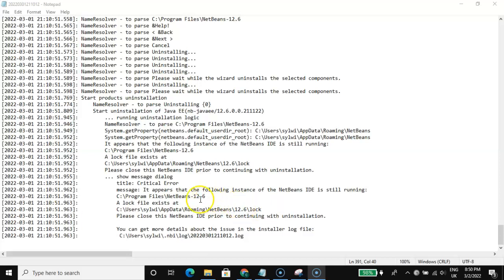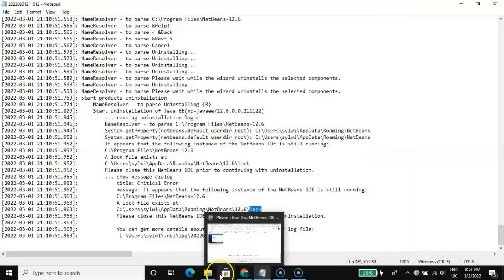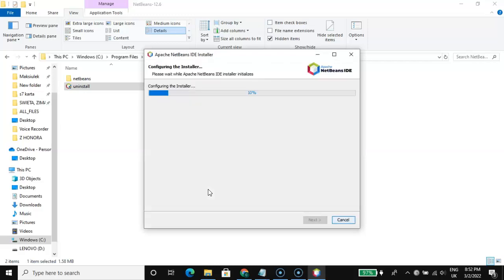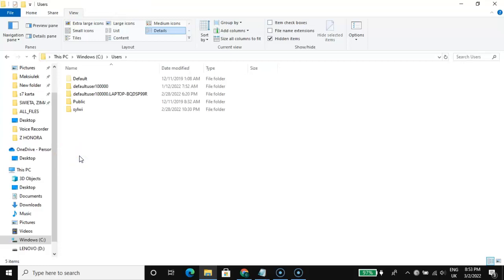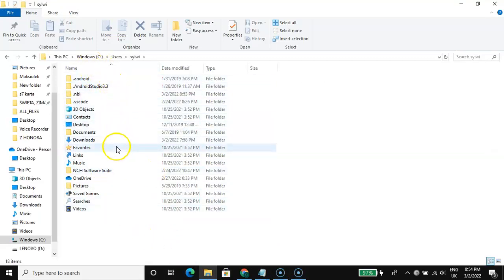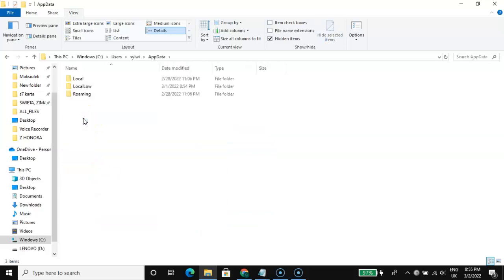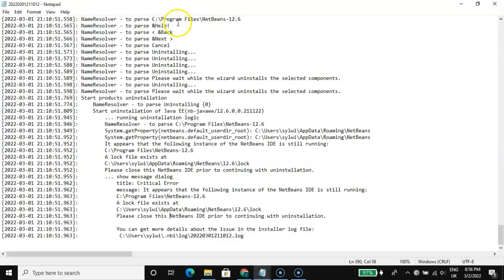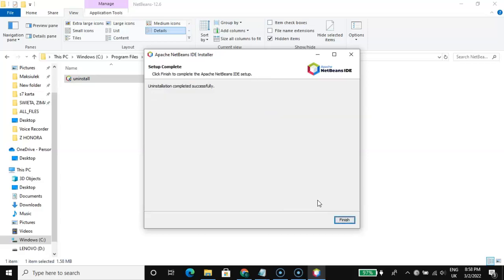Uninstall NetBeans IDE on your Microsoft Windows the easy way without any error! Works 100%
Uninstalling NetBeans IDE could be challenging. Therefore, using my Microsoft Windows 10, I was able to get the Netbeans IDE installed from my computer.
Additionally, the error messages like:
It appears that the following instance of the NetBeans IDE is still running
Please close this NetBeans IDE prior to continuing with uninstallation
Are fixed!